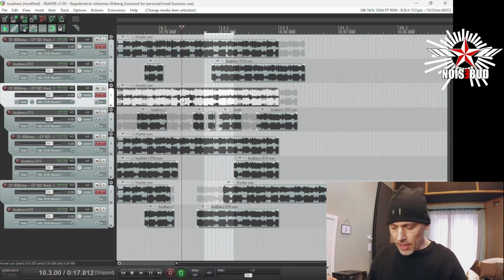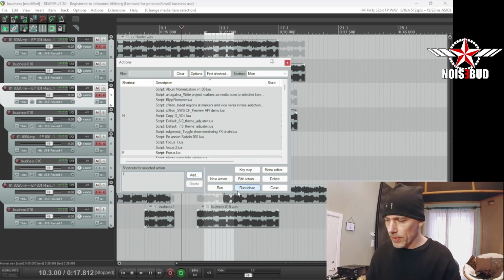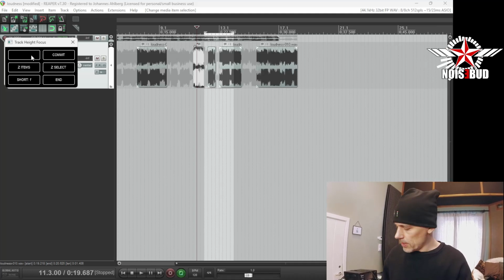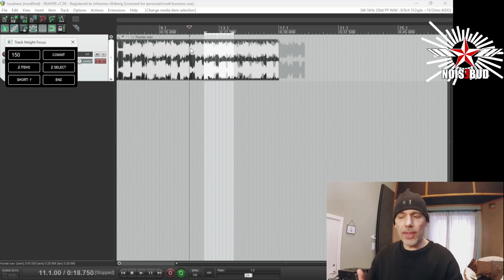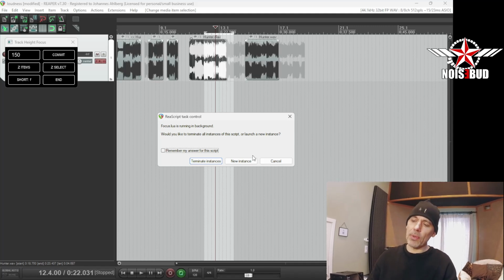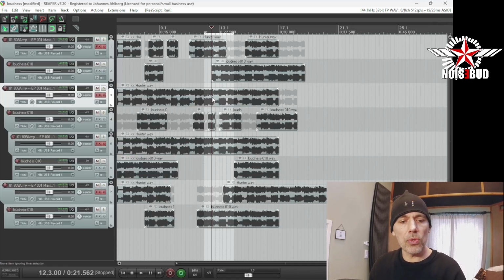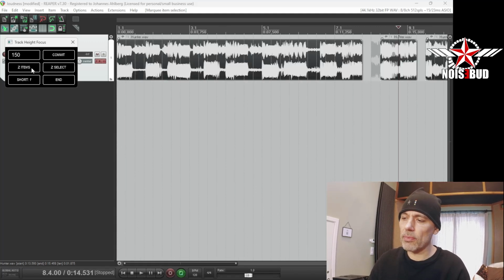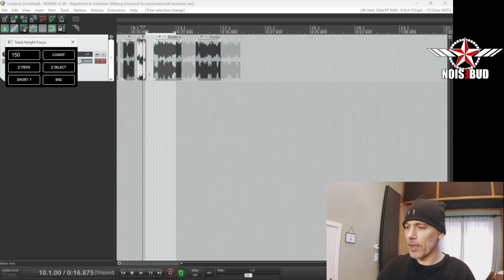Reaper Script: Focus v2.00 - Navigate a cluttered Reaper session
Struggling with a cluttered REAPER session? Focus v2.00 lets you instantly hide all tracks except the one you need, making your workflow more efficient and distraction-free.

What’s New in Focus v2.00?
Toggle Functionality – Open and close Focus with the same key command.
Z ITEM & Z SSELECT – Quickly zoom to selected items or time selection.
SHORT Function – Assign a custom shortcut to instantly close Focus.
Improved Instance Handling – No more unnecessary script prompts.
How to install and set up Focus v2.00?

Why Use Focus?
✔ Streamline your workflow by keeping only the selected track visible
✔ Quickly zoom to important sections of your project
✔ Set up a dedicated shortcut to toggle Focus instantly